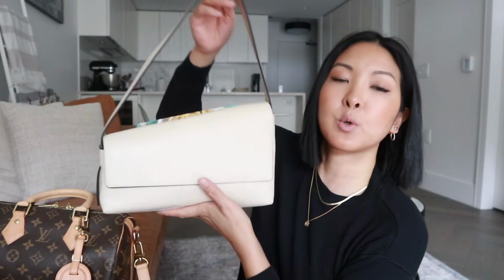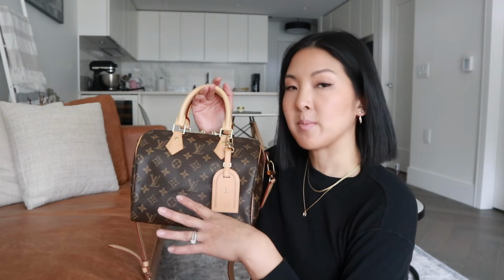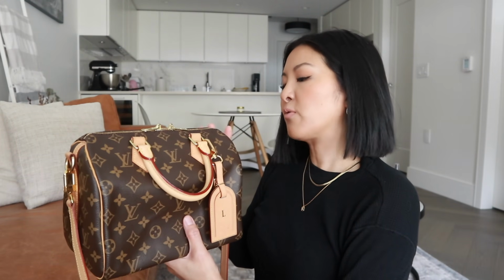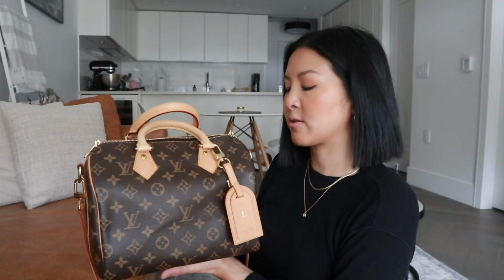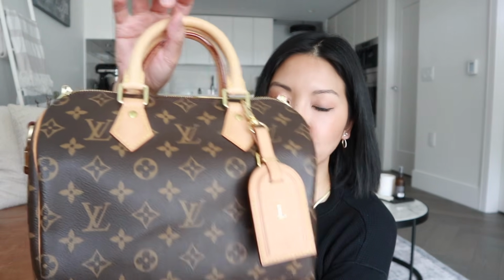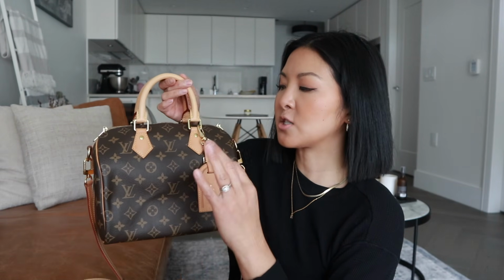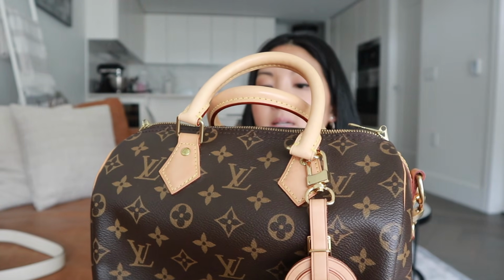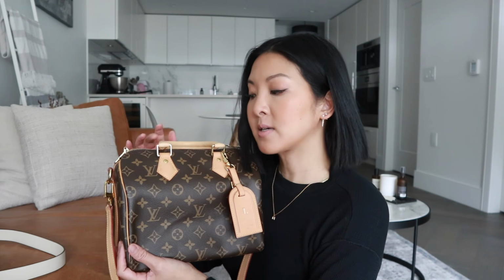LOUIS VUITTON SPEEDY B 25 | DO I STILL HATE IT? 5 YEARS LATER...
**Sorry, this is ANOTHER reupload, YouTube is acting up. I'm sorry I missed some of your prior comments, please leave me them again so I can respond 😢**

This is just my own opinion. If you love this bag, I'm so happy for you. Unfortunately, it did not work out for me the way I wish it would have. Thank you for all the love and support - xo.